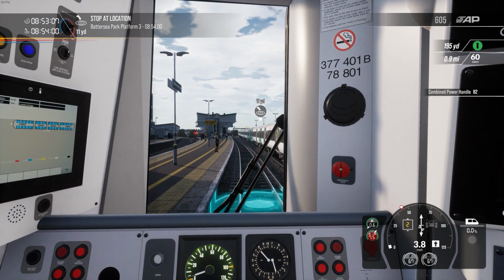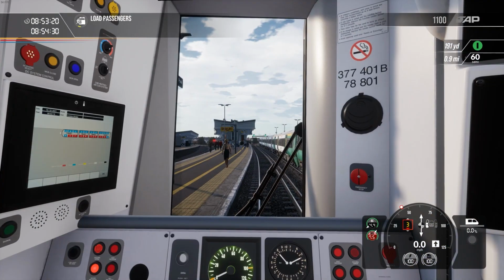Train Sim World 2 Sound Pack (authentic) Brighton Mainline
Lovingly recreated from genuine sources of sound I found on YouTube (none of which were in any way related to the subject matter) I bring you the ultimate sound pack (authentic) for Train Sim World 2, purposefully designed for the brand new London Commuter Brighton Mainline Gatwick Branch Rush Hour route add-on collection season ticket. Experience the throaty rattle of a class 377 applying both it's V8s at full throttle, while the fusion core spools up for a jump to the delta sigma star cluster.

So Real You'll Pee Yourself™ technology deployed painstakingly in such a way that people will get the joke right away and just enjoy some nonsense.

Usual disclosure: yes, I work for Dovetail games. No, this is not advocating for the game as it is entirely misrepresentative of what the game is. This is what I do for fun, I did it for fun before working for Dovetail games and I'll continue doing it for fun after they fire me for having too much fun. If you don't laugh at the start up sequence you're dead inside.  Hugs.

(*) - Today's secret: Not available now.